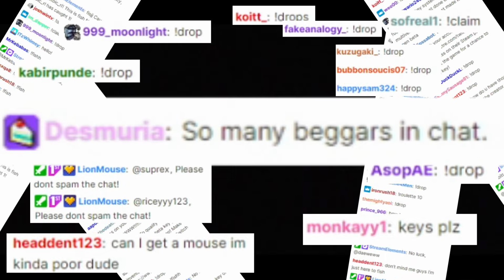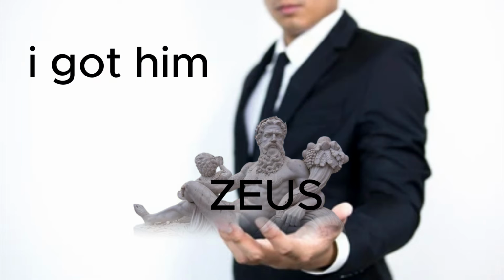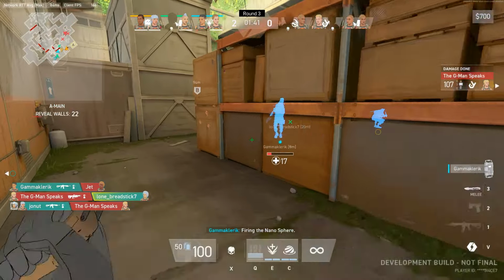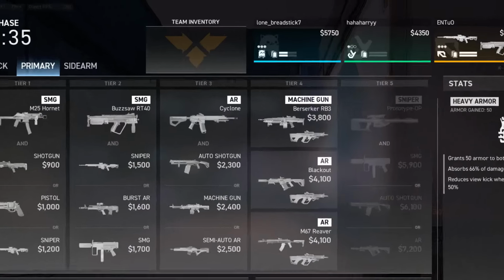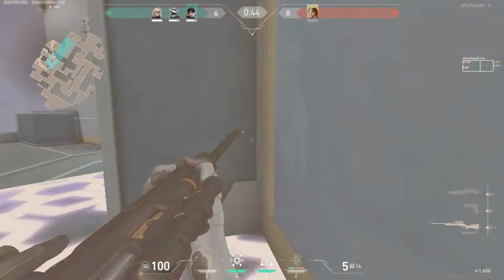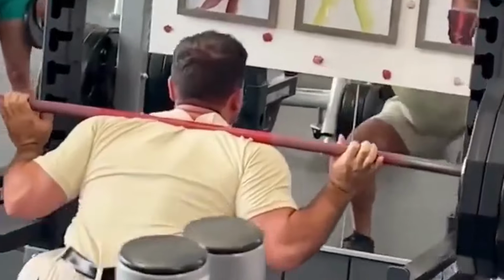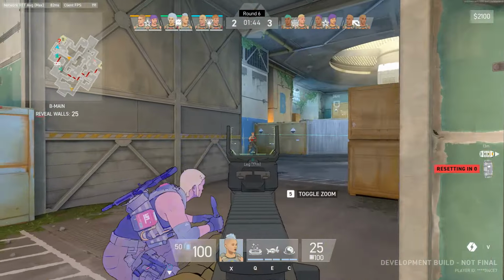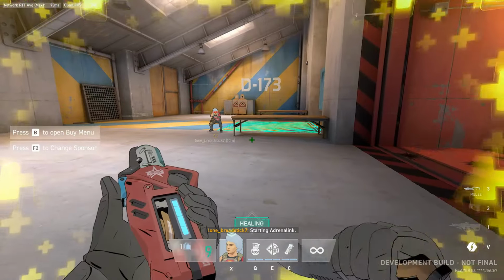how to suck slightly less at spectre divide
some of the editing at points is kinda rough cause i was rushing to get it out on time, except that didn't matter cause it got delayed anyways due to all the songs i picked being copyrighted!!

sighghg